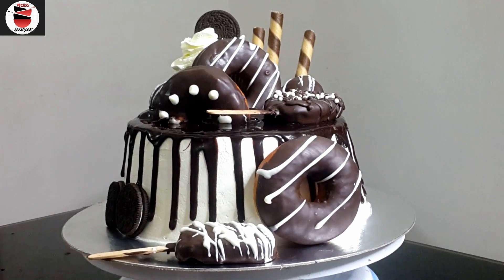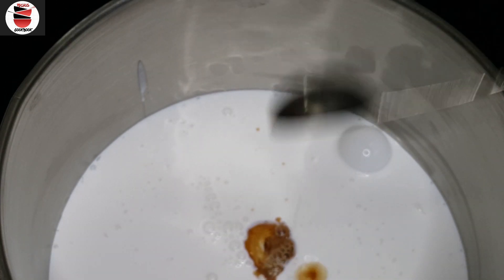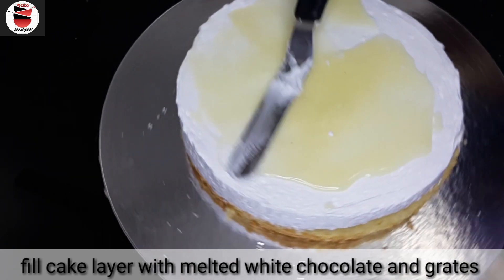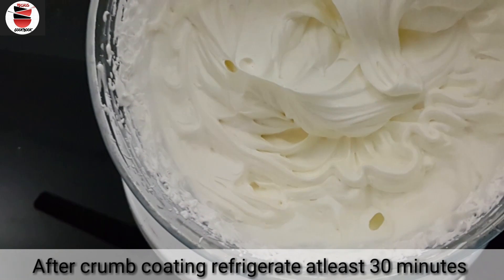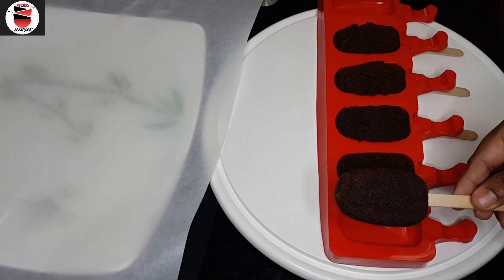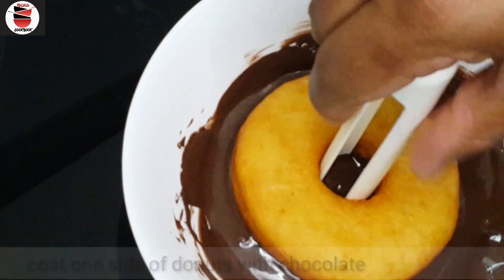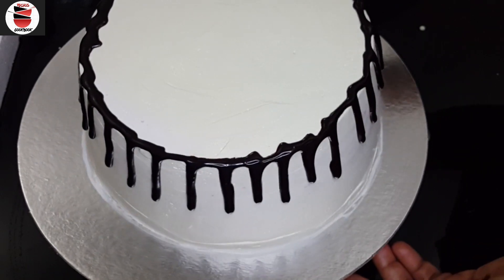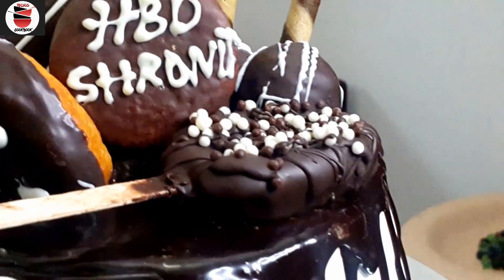Cake Decorations with chocolate toppings / How to make Simple and Amazing Cake/ChocolateToppings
How to make Simple and Amazing Cake Decorations/Chocolate Cake Toppings
Chocolatecake toppings

cake frosting
-Cut the Vanilla cake in to 3 even layers
- Whip the cream
Apply  cream on the board
_ keep first layer of cake
- pour sugar syrup in to cake
Sugar syrup
Add 1 cup water and 1/2 cup sugar,  boil it till sugar melts well.cool it atleast 30 min in fridge
- apply whipping cream and add grated chocolate  and melted chocolate on the cream
- keep second layer and continue same steps
- last keep 3rd layer cake and apply cream  and level it
- Apply whipping cream again and level it with spatula
- prepare cake sickles,  cake pops and donut
decorate as ur wish